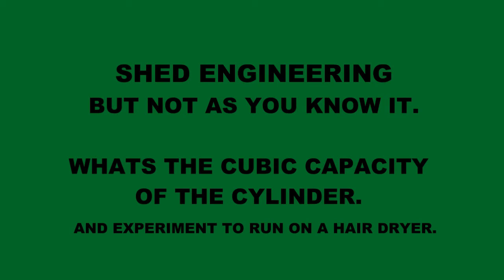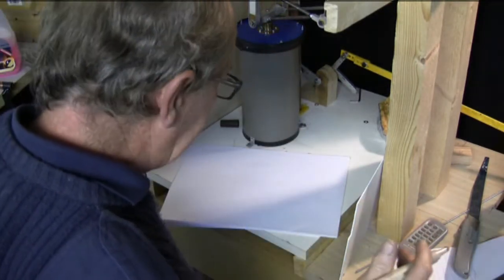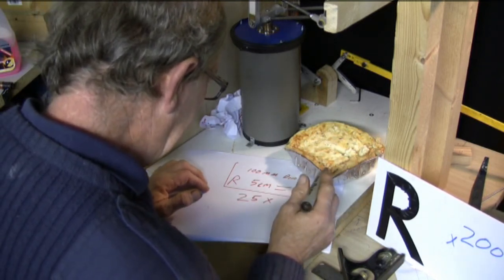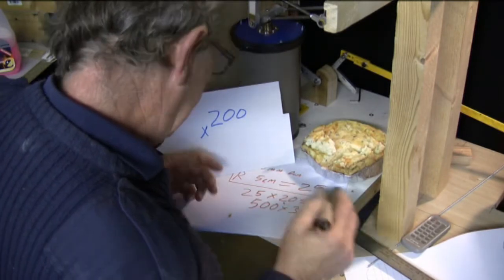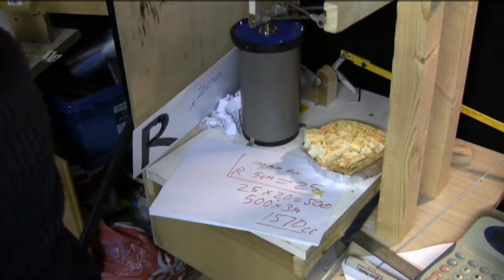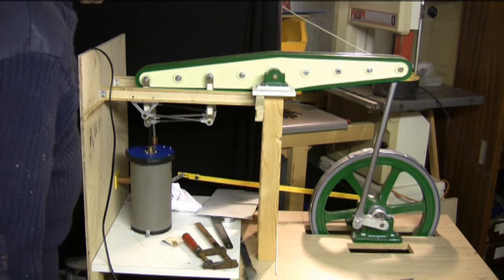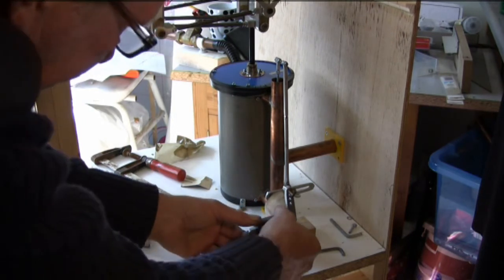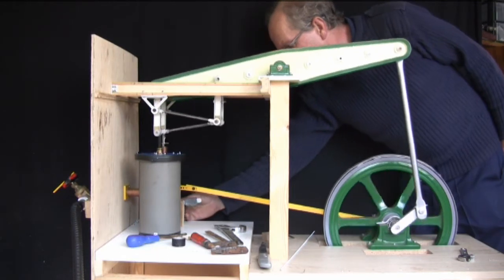BEAM ENGINE CUBIC CAPACITY OF THE CYLINDER, Part 11 by shed engineering.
Shed Engineering is exploring what can be built or achieved if you are working on a budget or shoe string. Normal model engineering needs lathes milling machines and loads of other very specialized tools. But at Shed engineering we are just using average tool in an average shed, and we are well on the way with building of a beam engine, In this video we try and calculate the cubic capacity of the cylinder, and experiment to see if it can be run on a hair dryer, instead of using a vacuum cleaner, and we balance the valves.